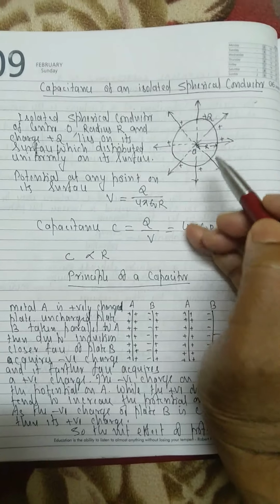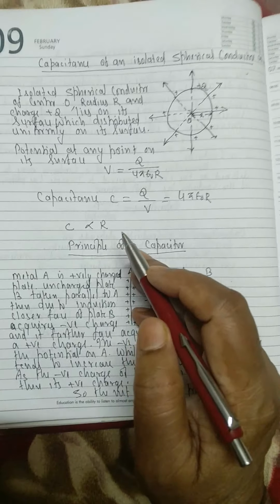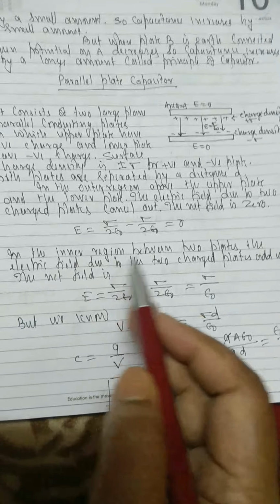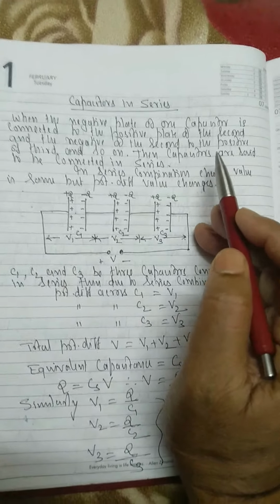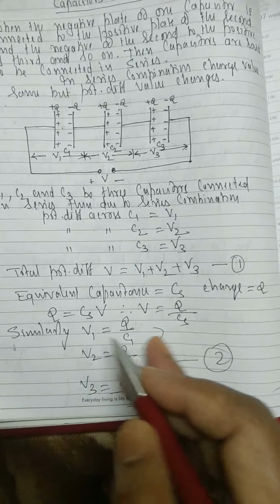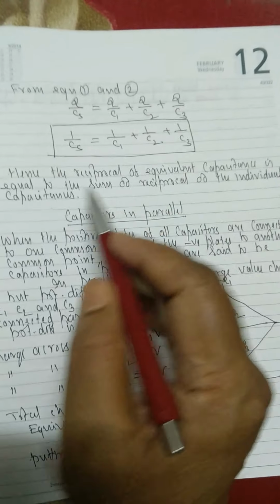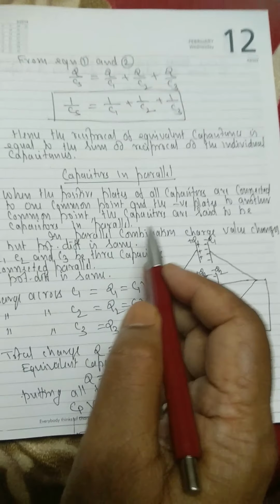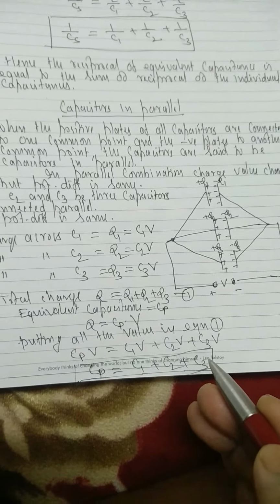27 April 2020